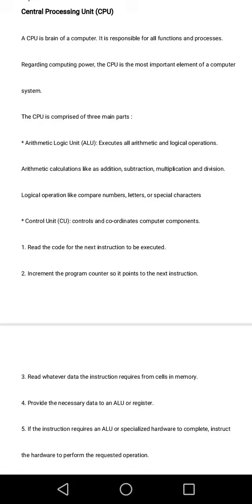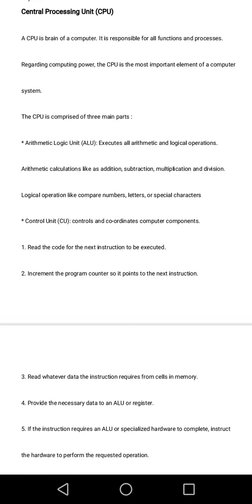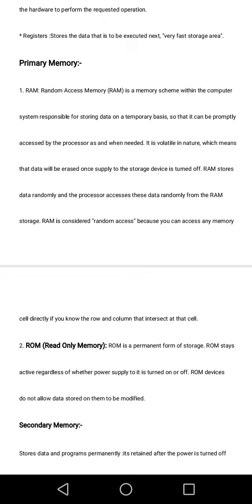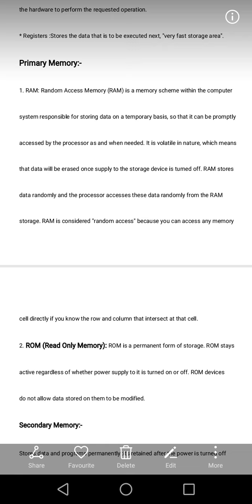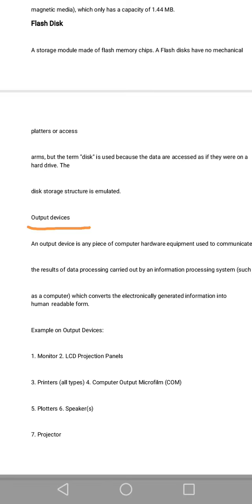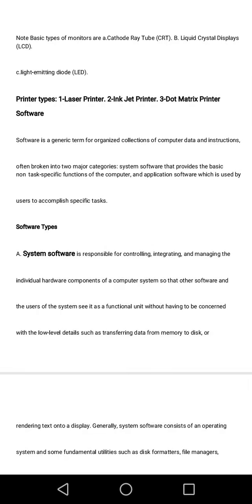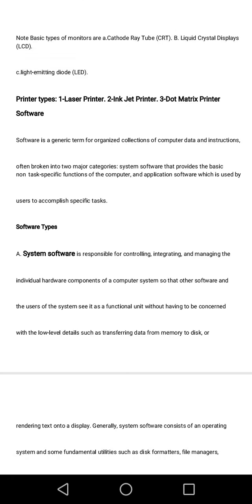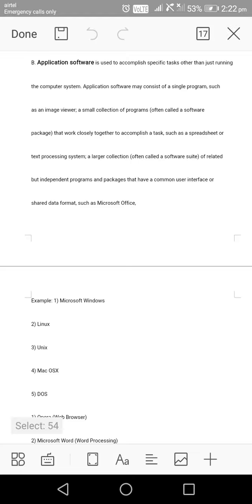Compute introduction part 2